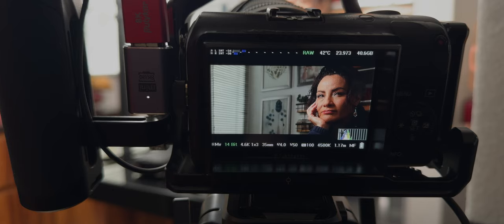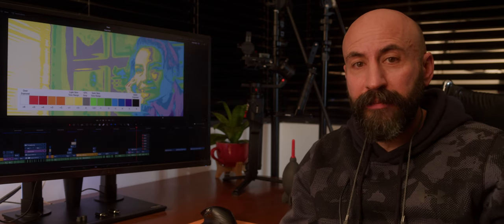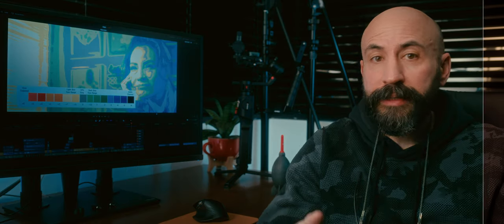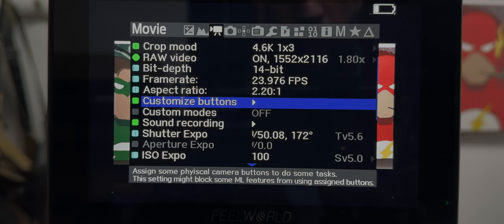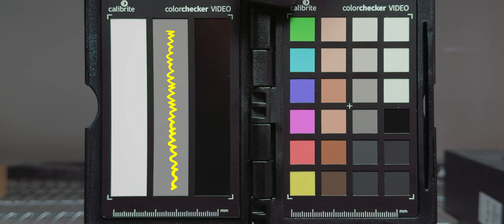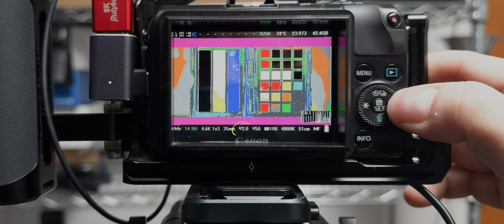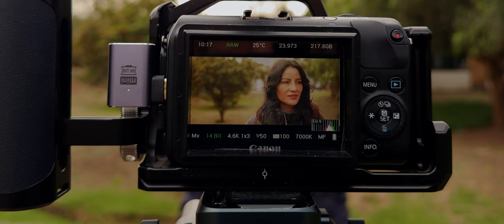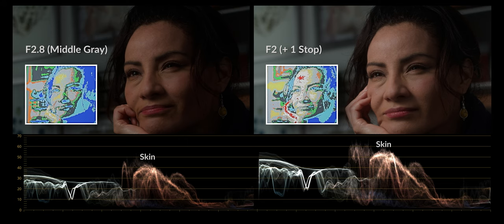Master Your Exposure⎮Canon EOSM Magic Lantern Crop Mood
How to correctly interpret the False Color in Magic Lantern and avoid dark images when importing cinemaDNG files into Davinci Resolve